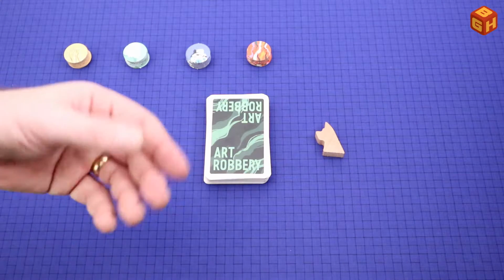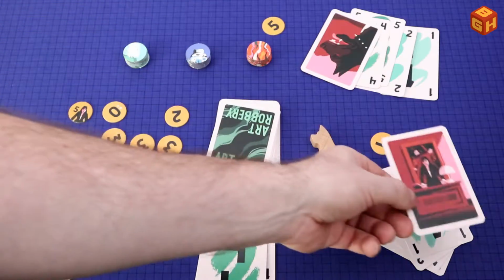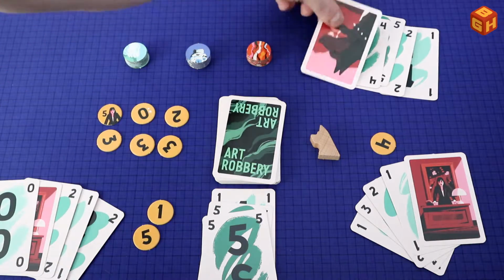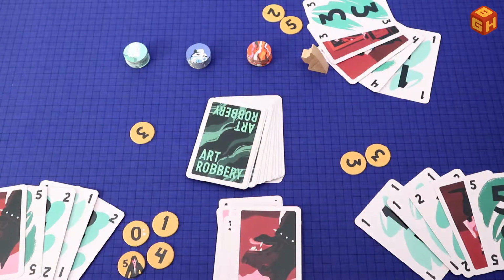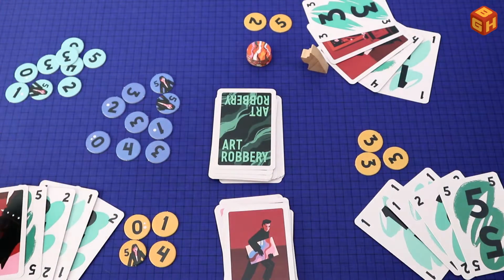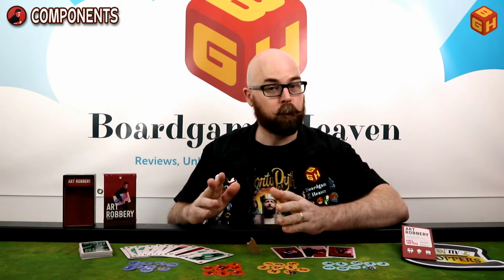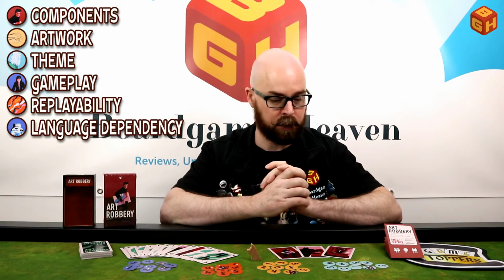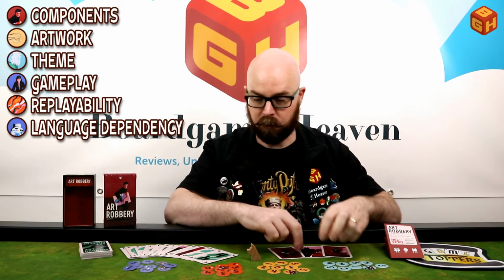Board Game Heaven How To Play & Review 161: Art Robbery (Helvetiq)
In this video I explain how to play and share my thoughts on Art Robbery by Helvetiq. Thanks to Helvetiq for donating a copy to review.

00:00 Intro
01:10 Game setup
02:04 Gameplay rules
09:14 End of round
11:23 Scoring
12:45 Final thoughts

Filmed on a Game Topper - a portable solution for a premium gaming tabletop, premium game mats, and gaming accessories!